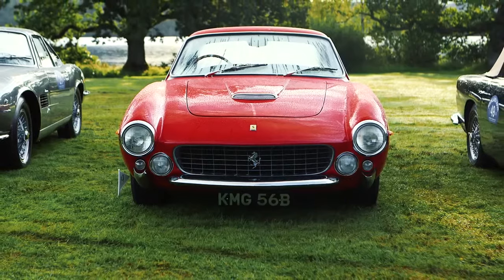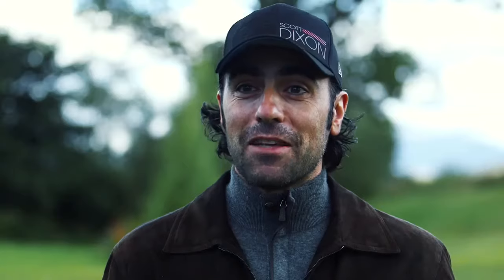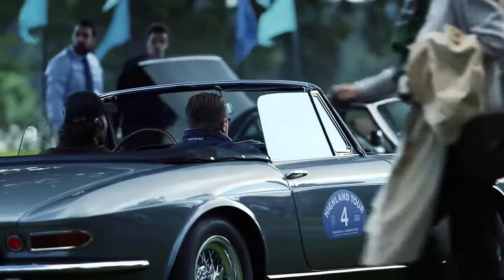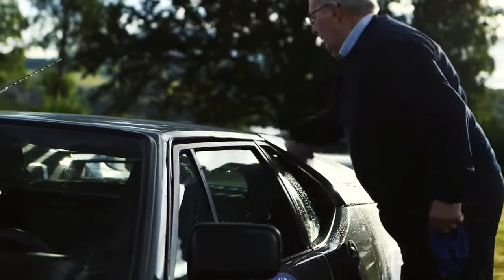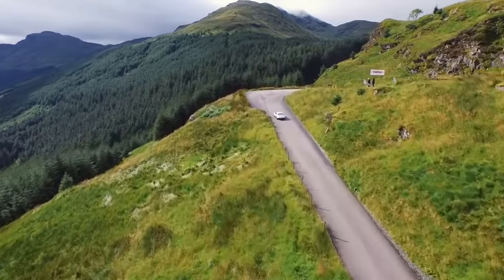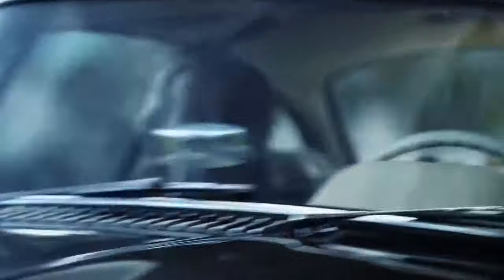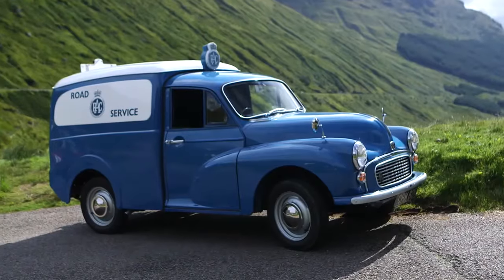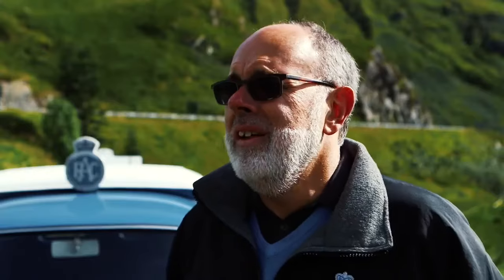Highland Tour 2015